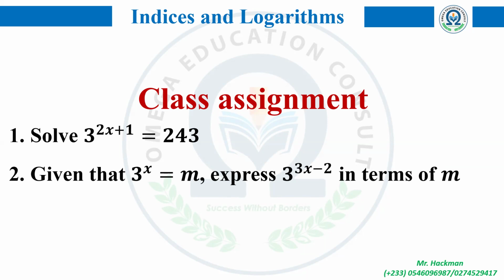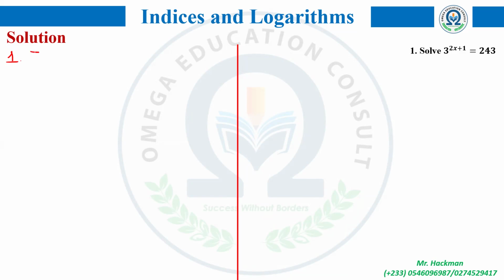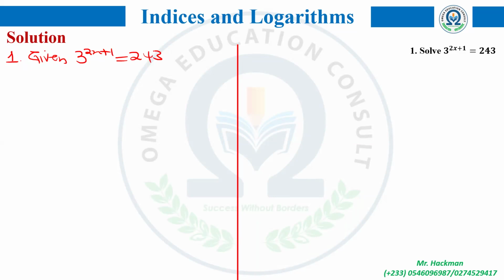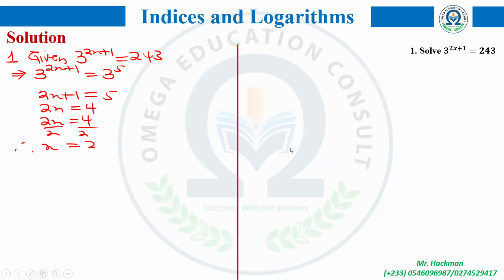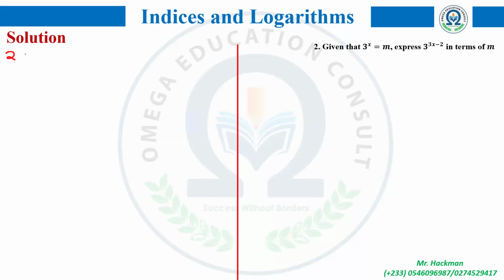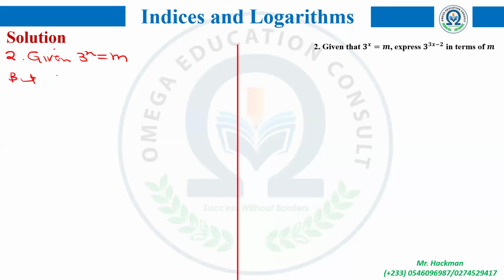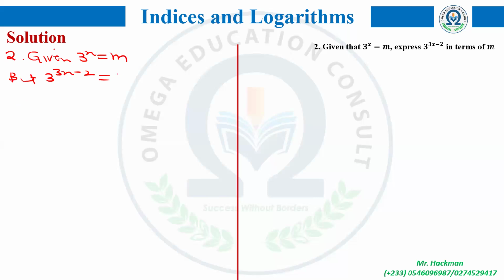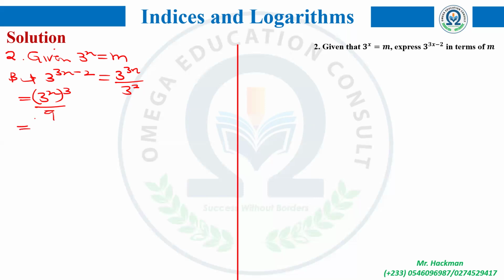INDICES AND LOGARITHMS: Solution to Lesson 3 class assignment